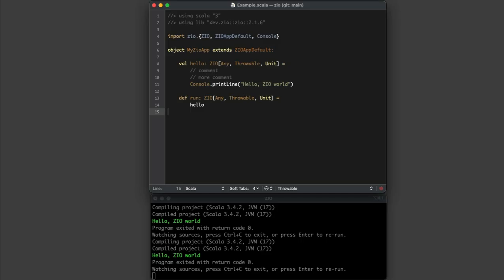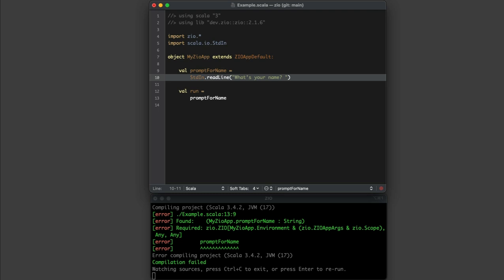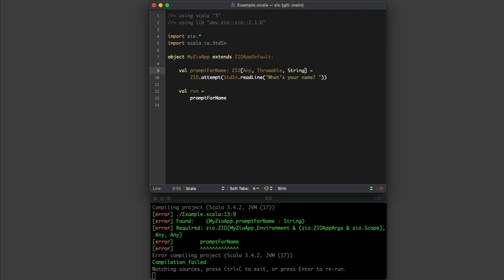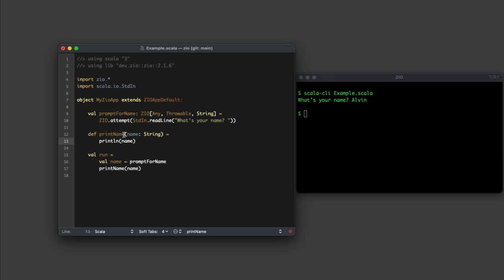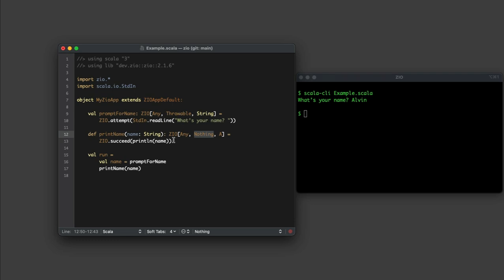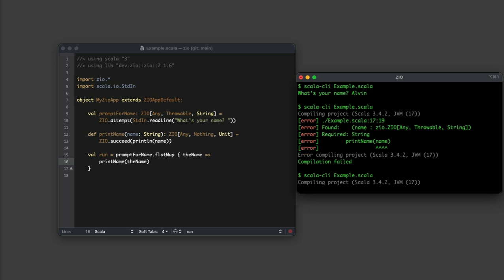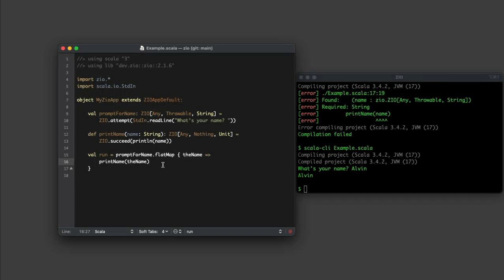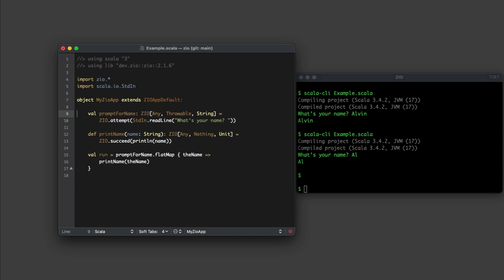4. Hello, World: Steps 3 and 4 (Functional Programming with ZIO)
In this lesson we take the next steps in writing ZIO applications. I show different ways to prompt for a username, and then print the name once we have it. I also show more information on the `ZIO[R,E,A]` data type.